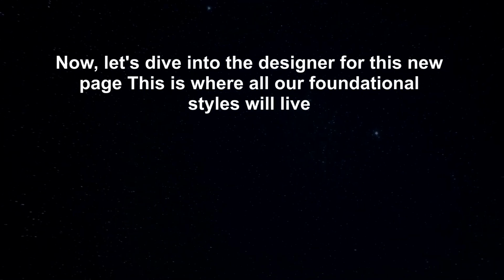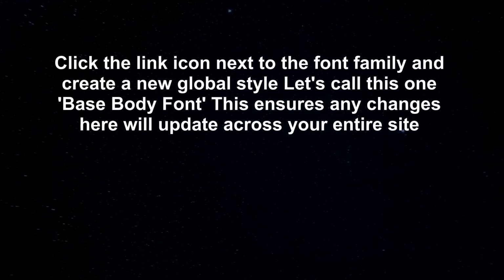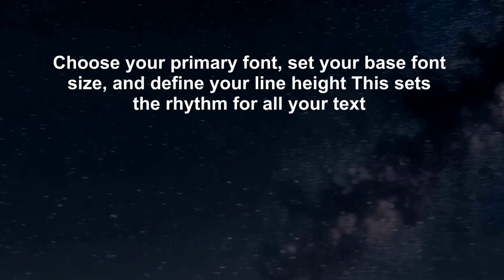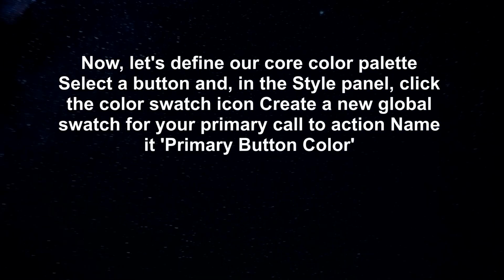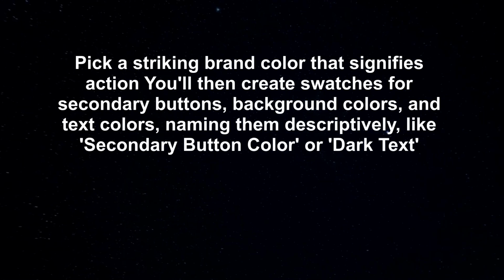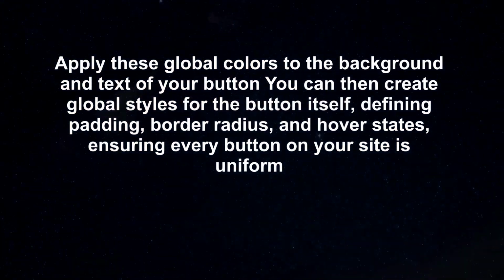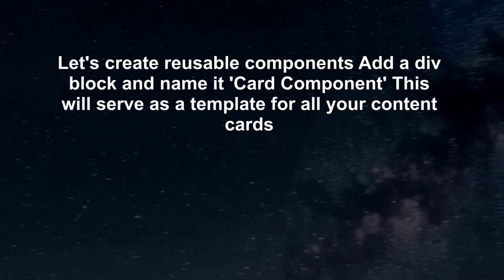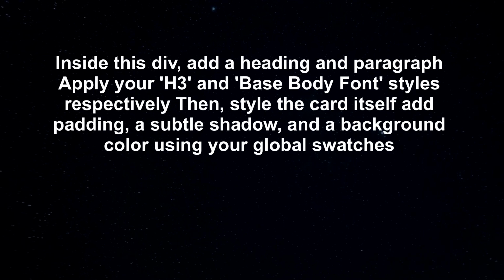How to Setup Style Guide In Webflow - Julia'sTutorials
How to Setup Style Guide In Webflow provides an in-depth tutorial on establishing a comprehensive style guide within Webflow, ensuring design consistency and efficient development across your projects. This method helps maintain brand uniformity and streamlines future design updates by defining reusable styles and components. A well-organized style guide is crucial for scalable web design.

00:00 Intro
00:13 Creating a Style Guide Page
00:36 Designing the Style Guide Page
00:46 Defining Base Typography
01:05 Creating Global Font Styles
01:22 Setting Base Font Size and Line Height
01:35 Styling Headings
02:08 Defining Global Color Swatches
02:35 Applying Global Colors to Elements
02:52 Creating Reusable Components
03:19 Applying Global Styles to Components
03:38 Making Components Reusable with Symbols
03:55 Style Guide Tutorial Complete